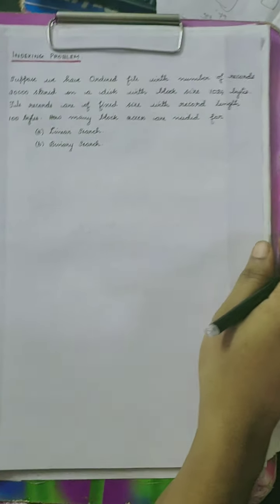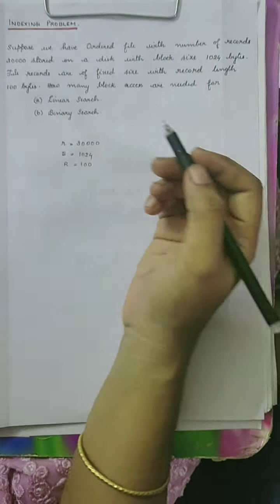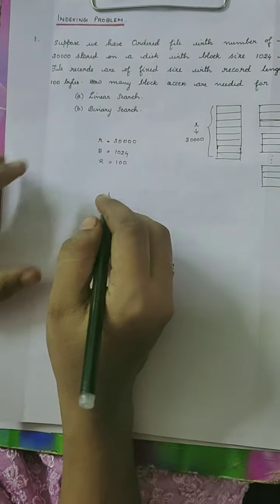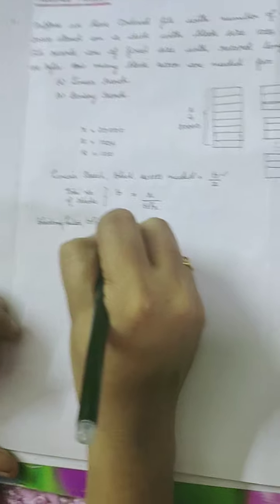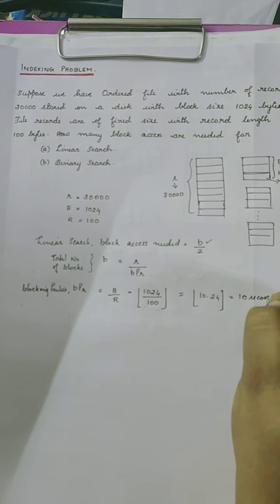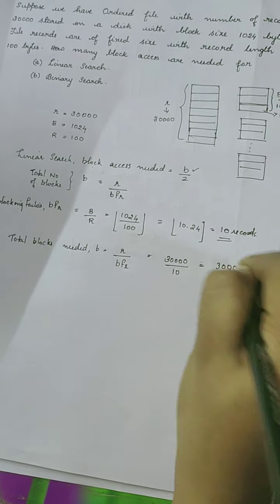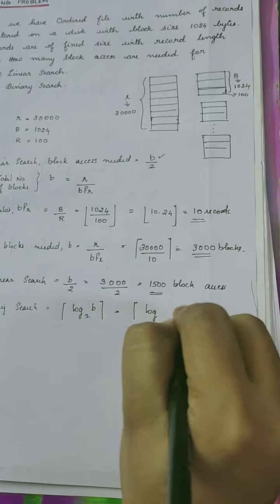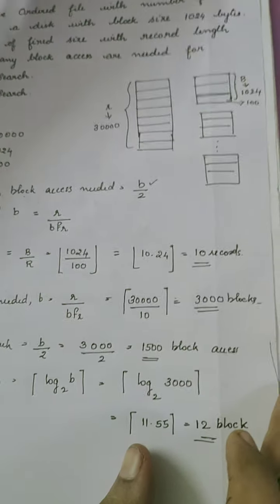Primary indexing - problem